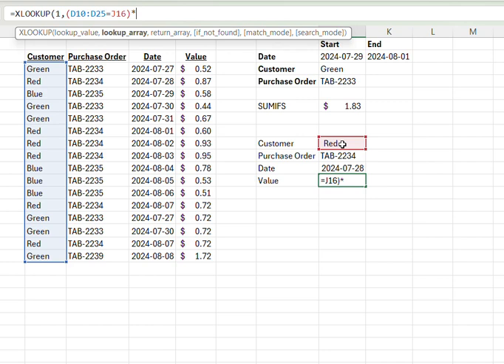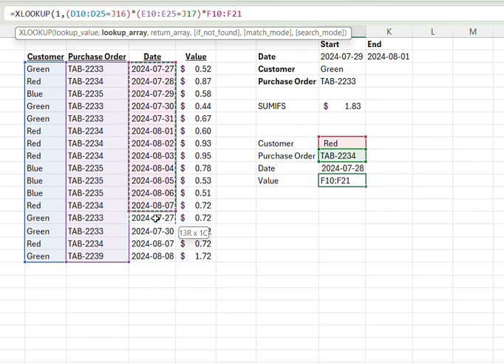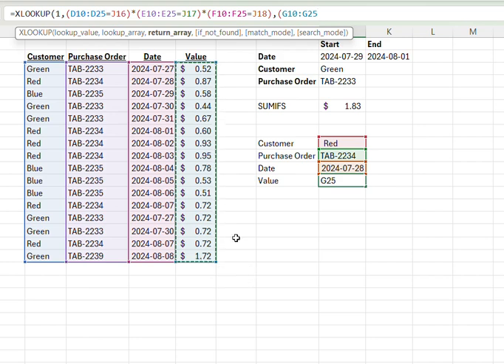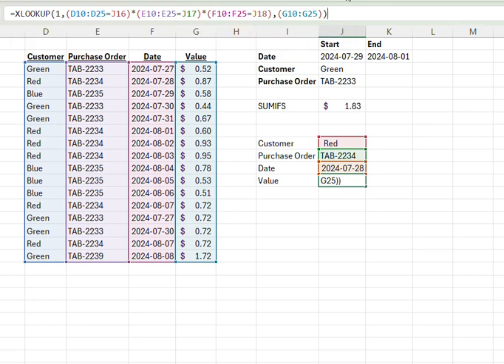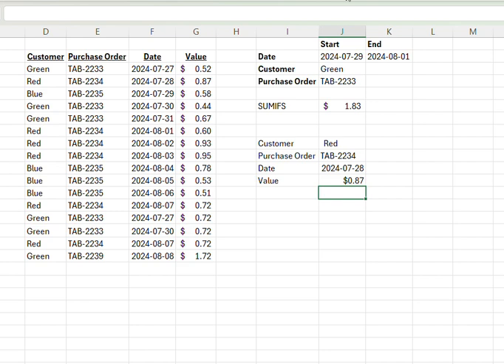What if Statements - Multi Criteria Look-up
In this video, we walk through how to perform a look-up calculation when you have multiple criteria, or filters, for your look-up.
As with every video on the channel so far, the content herein is in no way affiliated with Microsoft of any other software platform, nor is this video a particular endorsement of any such platform. This video is simply for instructional purposes.